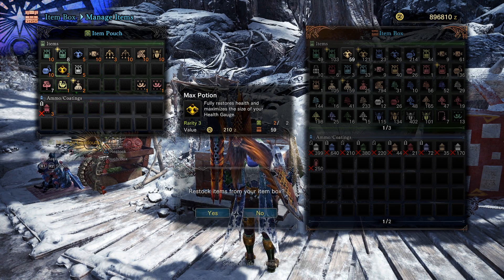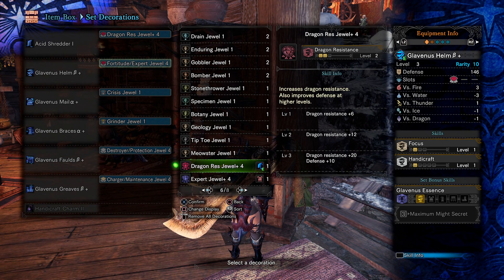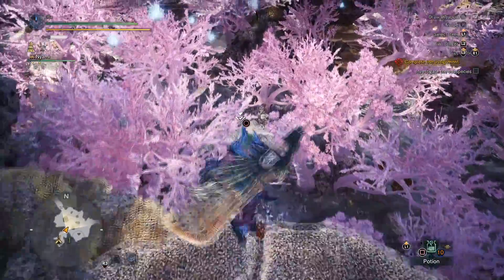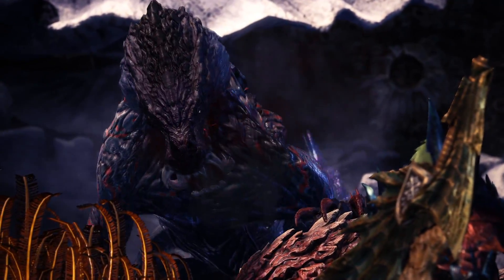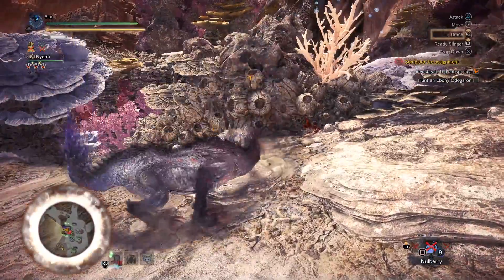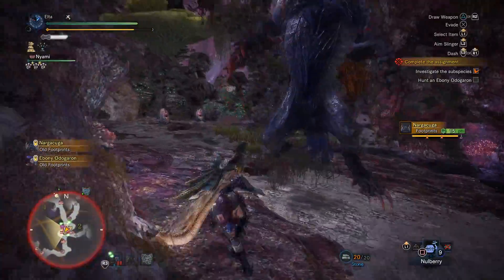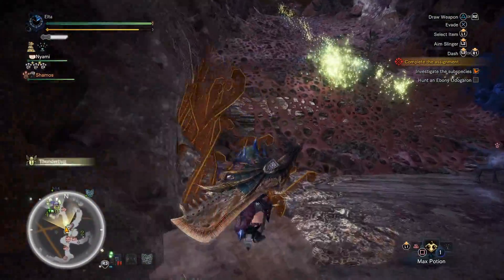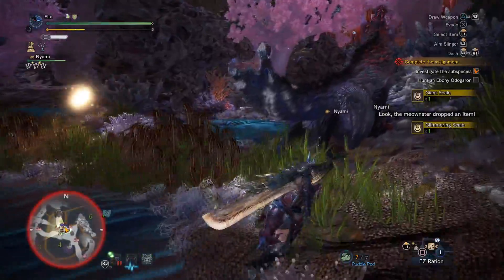[Zan Hunts] MHW Iceborne Part 92: The Wrath of Edgy Clifford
Monster Hunter World is an action game developed by Capcom and released on current Gen consoles and PC. Players take on the role of a hunter in the New World as they fight against massive beasts and craft powerful gear. In this series, I will attempt to overwhelm the audience with my fanboyism and passable knowledge of the Monster Hunter series. There will also probably be a lot of failure.

New episodes Wednesday/Sunday

Title card by: Me for once
Intro: Saber Bird by CarboHydroM